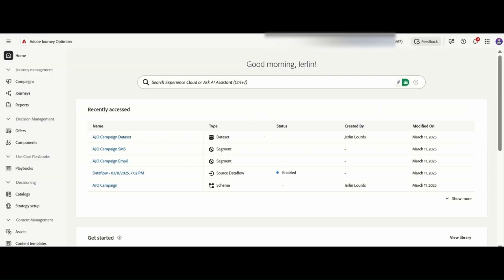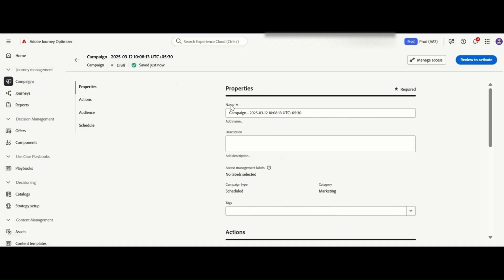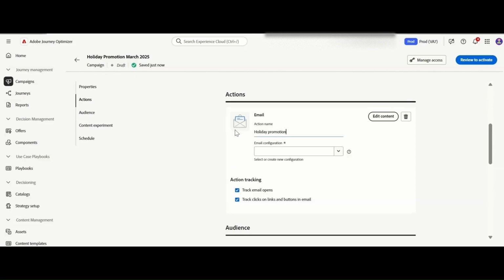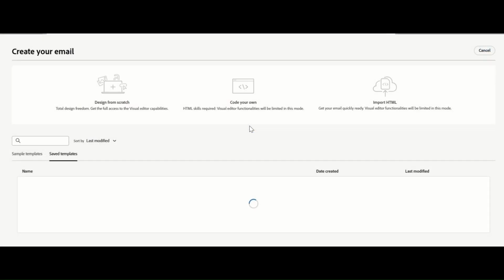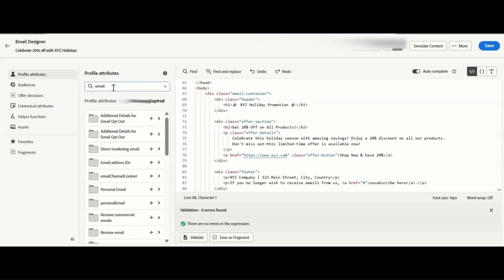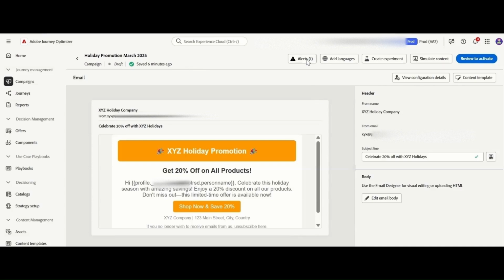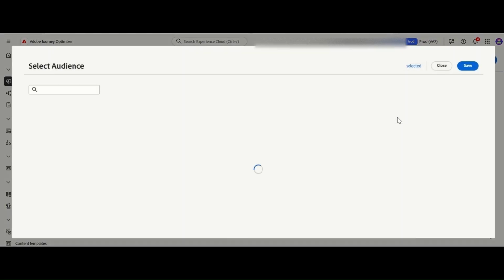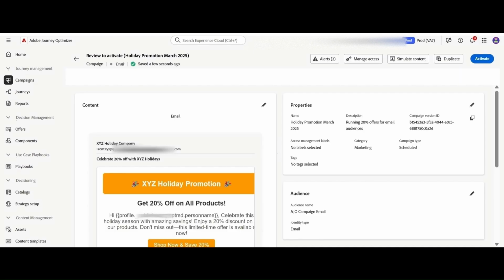How to create a Campaign in Adobe Journey Optimizer